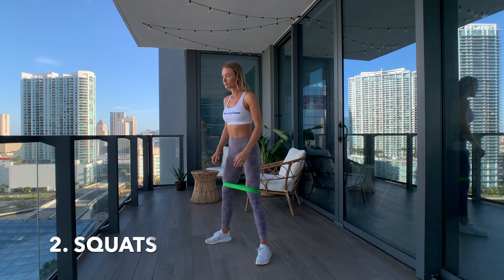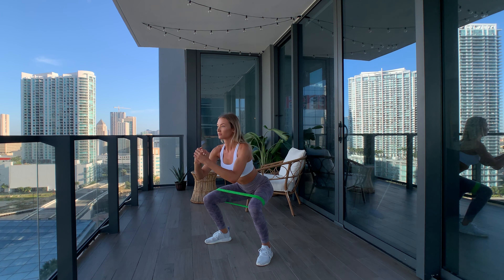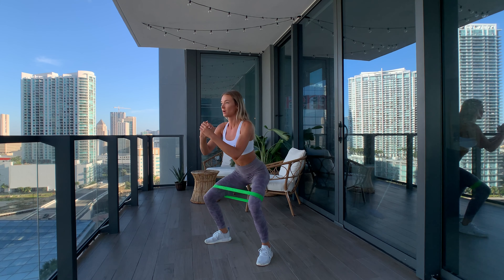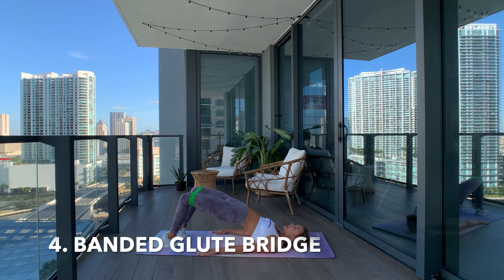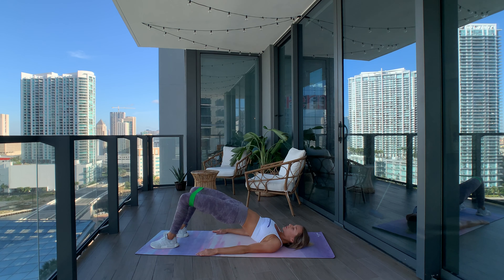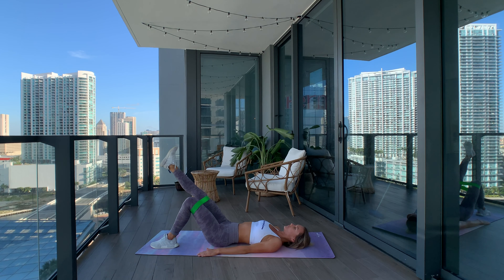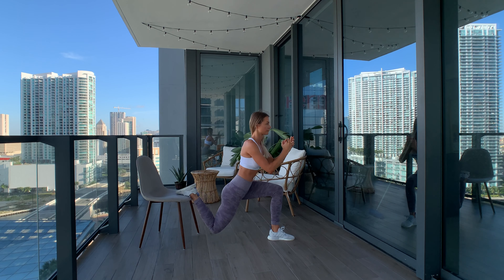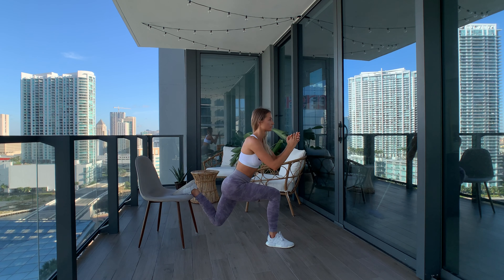Lower Body Workout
This time we have something for the ladies:
Lateral Band Walk
Squats
Reverse Lunge
Banded Glute Bridge

Workout Inspiration aims to motivate others and inspire them to live an amazing life.